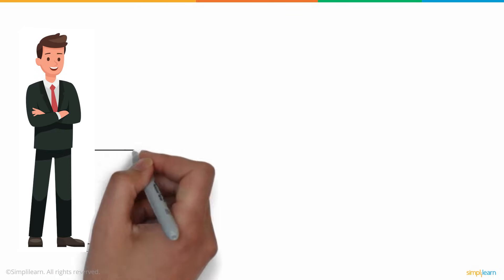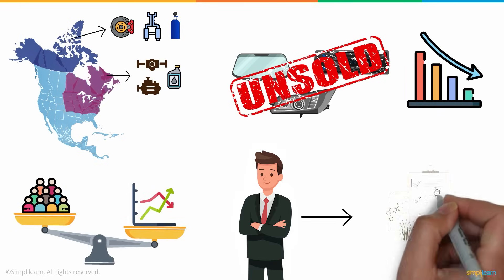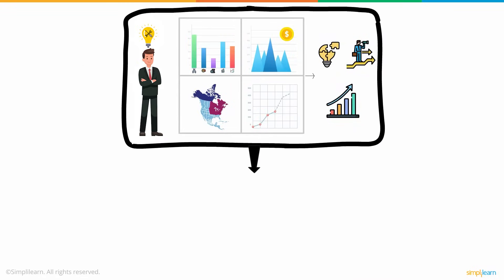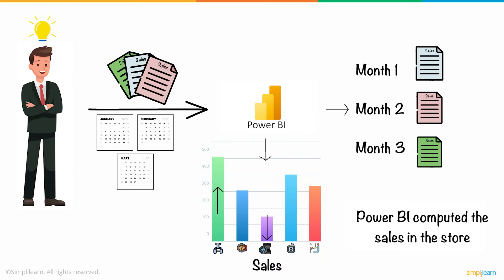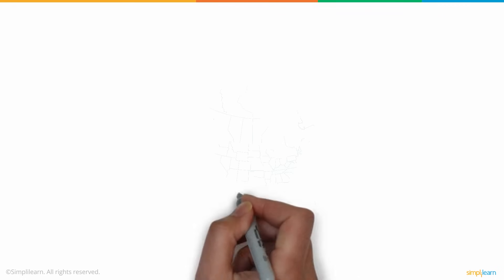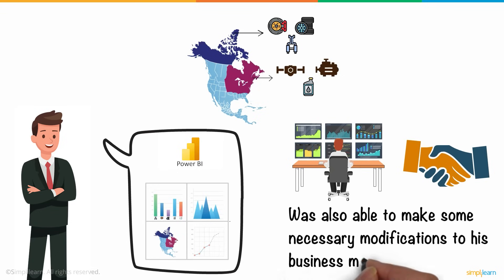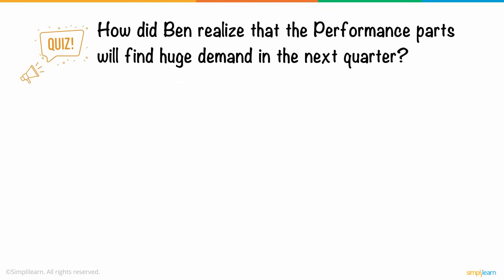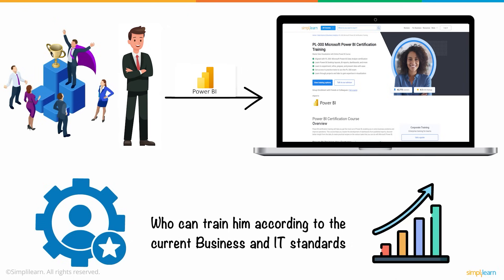Power BI Explained In 5 Minutes | What Is Power BI? | Power BI Tutorial For Beginners | Simplilearn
🔥IITK - Professional Certificate Course in Data Analytics and Generative AI (India Only)
🔥Post Graduate Program in Data Analytics, delivered by Simplilearn in collaboration with Purdue University
🔥Professional Certificate in Data Science and Generative AI, delivered by Simplilearn in collaboration with Purdue University

This video on 'Power BI Explained' will help you understand what is Power BI, and how Power BI works with an easy to understand example. Power BI is a powerful business analytics tool by Microsoft that helps users visualize data, generate reports, and gain insights. It enables seamless data integration from multiple sources and provides interactive dashboards for real-time analysis. With its user-friendly interface, Power BI empowers decision-making by transforming complex data into actionable insights. Ideal for professionals looking to enhance data-driven strategies.

00:00:00 Introduction to Business Intelligence and Power Bi
00:00:45 How Power Bi Works?
00:03:39 Quiz on Power Bi

✅ Question 1) What Power BI is used for?
Power BI is a collection of software services, apps, and connectors that work together to turn your unrelated sources of data into coherent, visually immersive, and interactive insights. Your data might be an Excel spreadsheet, or a collection of cloud-based and on-premises hybrid data warehouses.

✅ Question 2) Is Power BI in Excel?
Answer: In Excel Desktop or Excel for the web, you can discover all the Power BI semantic models that you have access to. You can explore that data in Excel spreadsheets using PivotTables and other Excel capabilities.

✅ Question 3) What is Power BI vs SQL?
Answer: Power BI emphasizes data visualization and business intelligence, while SQL handles data management. If you are interested in learning more about this, then I would suggest you check out this video about how Surender learned Power BI effectively with the help of Intellipaat's Microsoft Power BI Course.

✅ Key Features
- 8X higher live interaction in live online classes by industry experts

✅ Skills Covered
- Data Analytics
- Supervised Learning